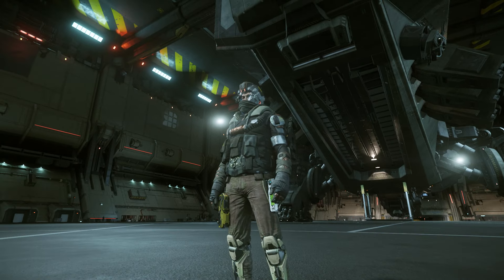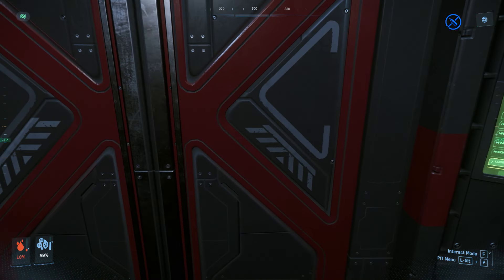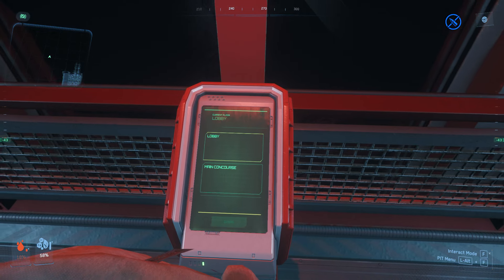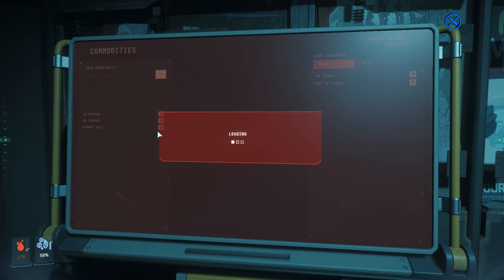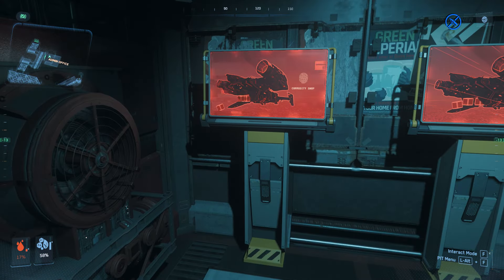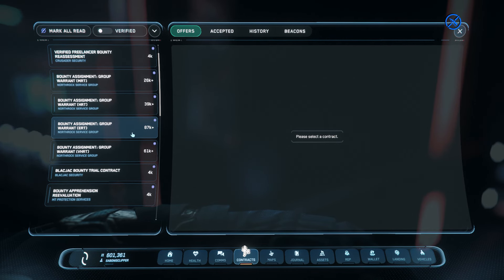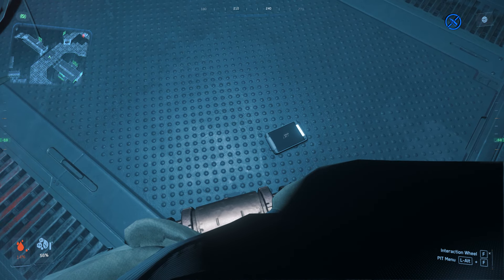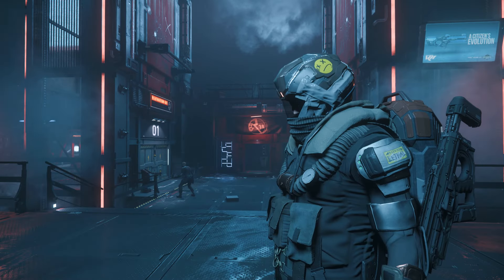STAR CITIZEN in 3.23 | How BAD Did CIG Nerf Salvaging❓